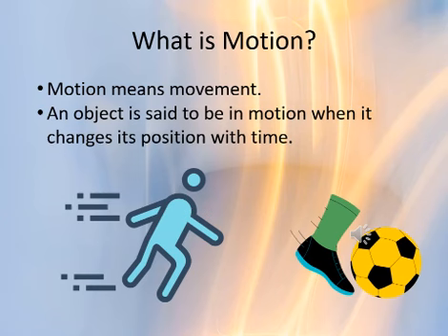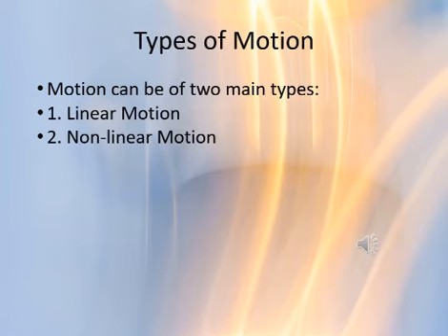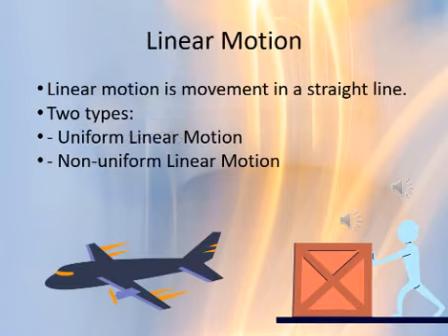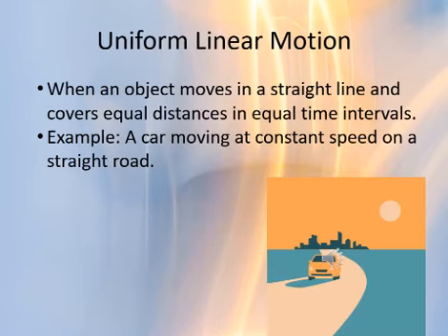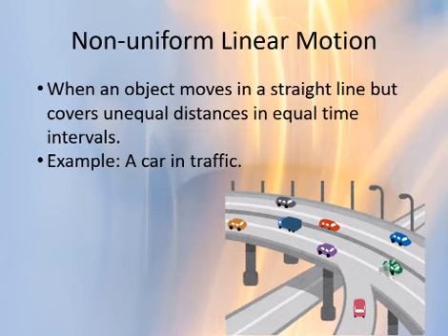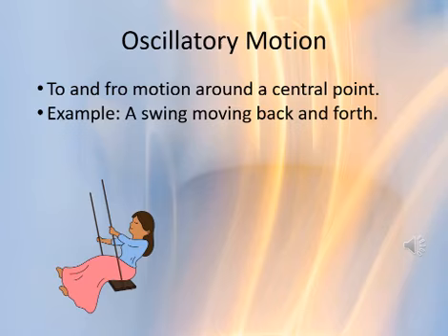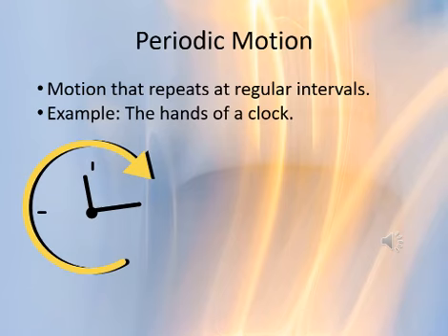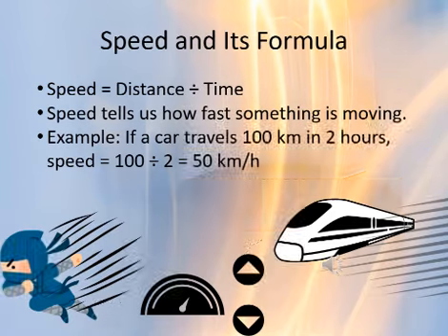Motions and types of motion